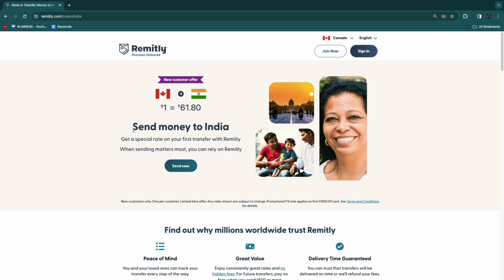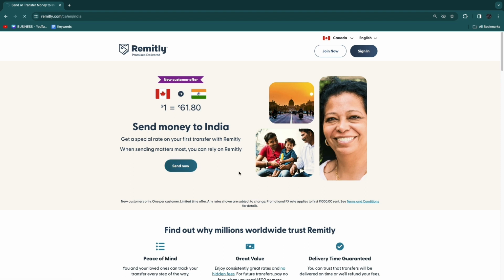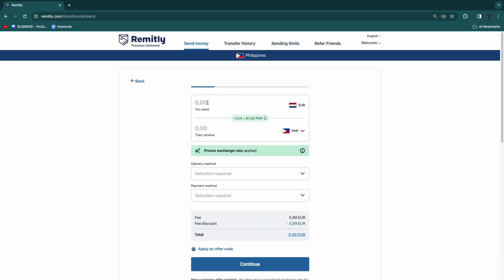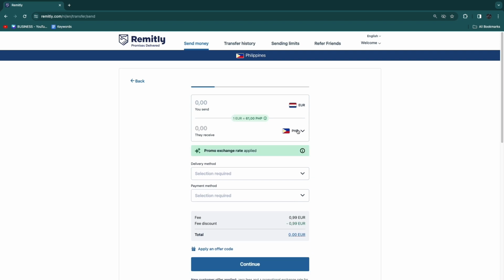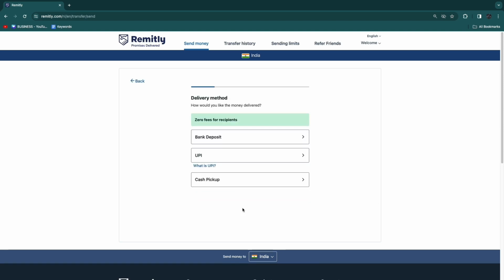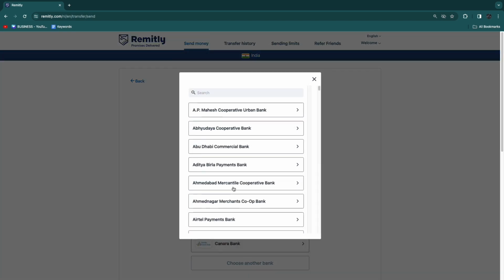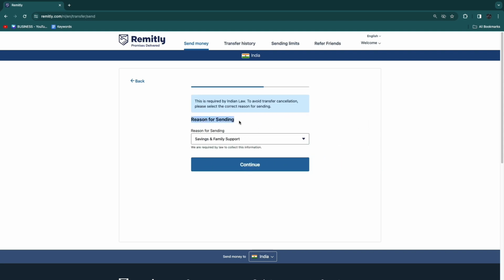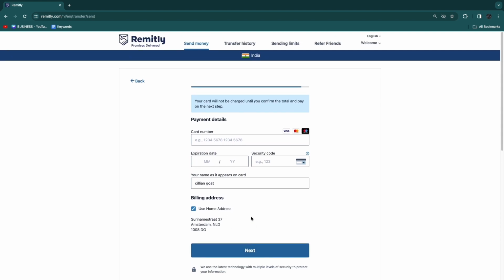How to Send Money From Canada to India Through Remitly (2026)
In this video I'll show you how to send money from Canada to India through Remitly.

If you want to send money from Canada to India by using Remitly, this is the perfect tutorial for you!